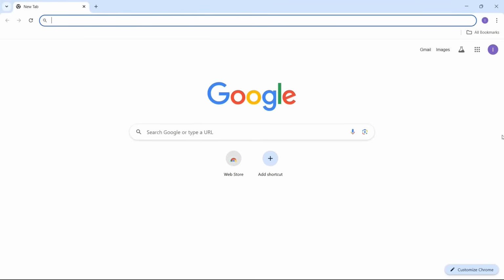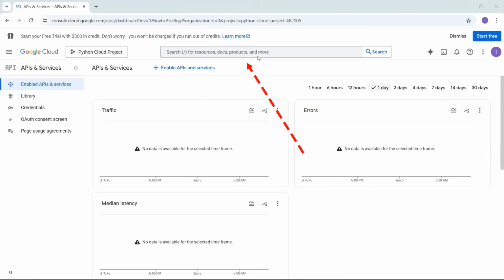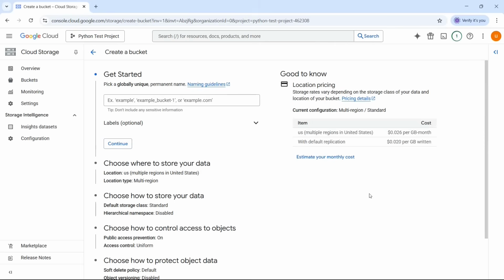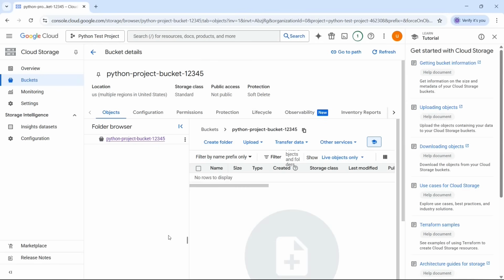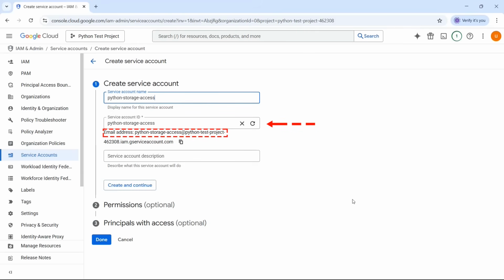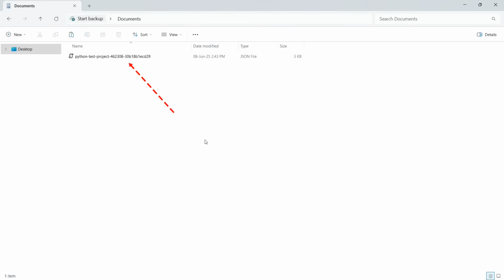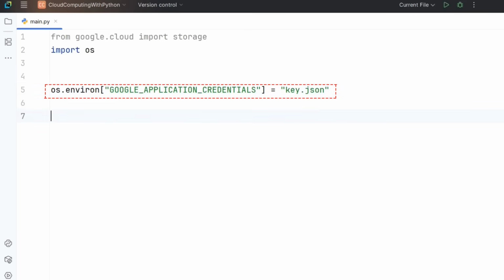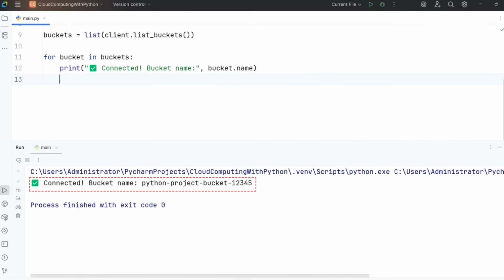Set Up Google Cloud with Python: Complete Step-by-Step Guide for Beginners!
Learn how to set up Google Cloud for Python, create projects, enable APIs, and connect securely with your code.

Link to our course “Complete VMWare vSphere ESXi and vCenter Administration” at Udemy: